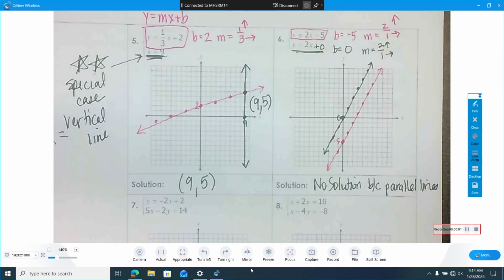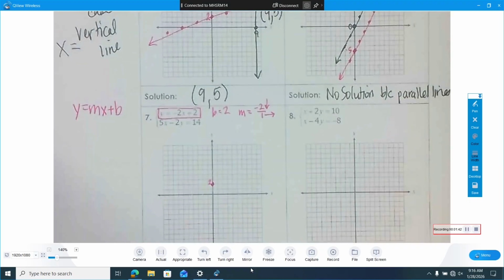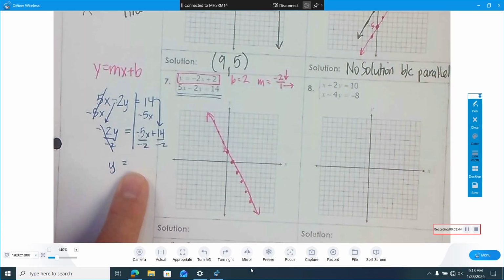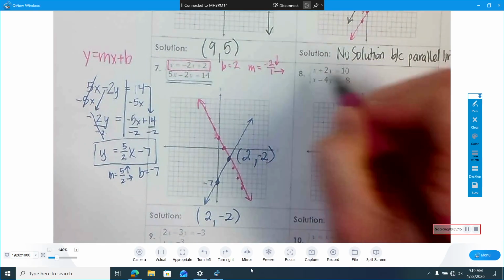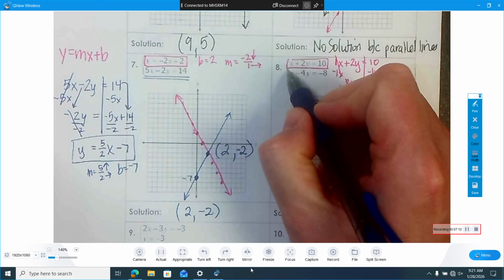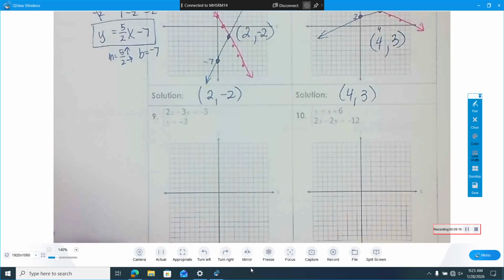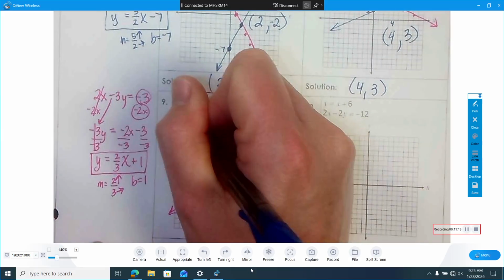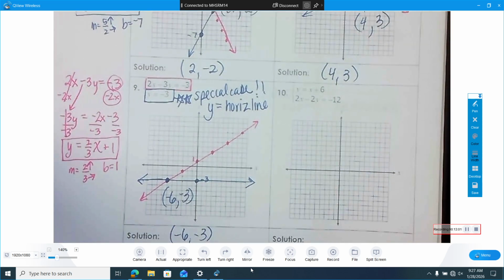6.1 day 2 Solving Systems by Graphing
6.1 day 2 Solving Systems by Graphing